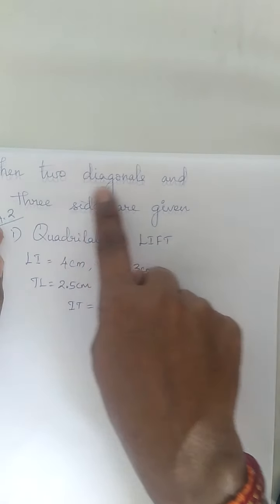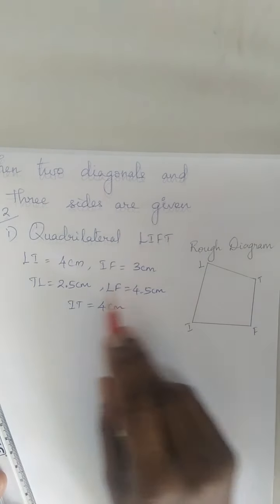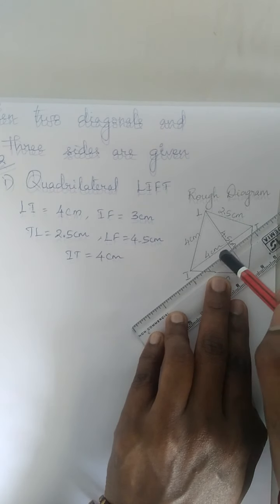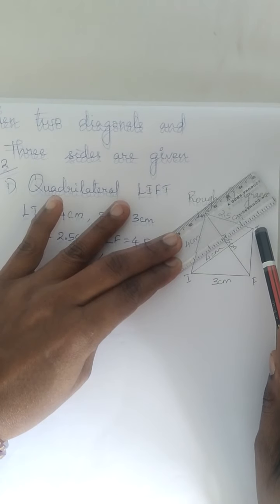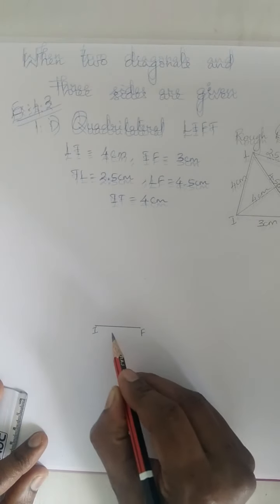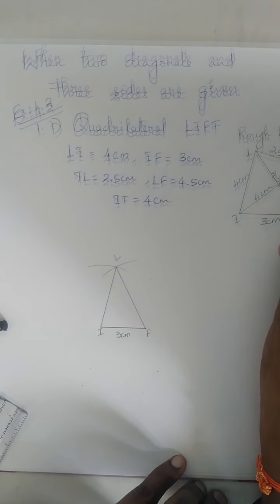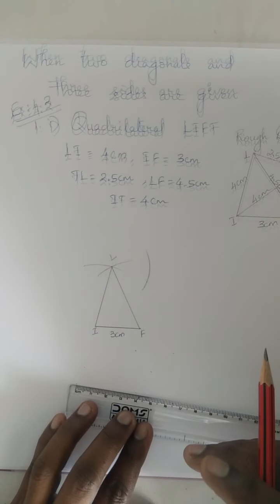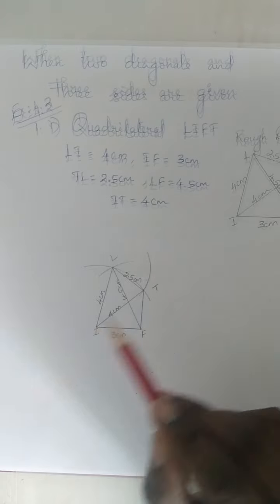Ch4- Practical Geometry - Ex- 4.2-Q1 - i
constructing Quadrilaterals in English